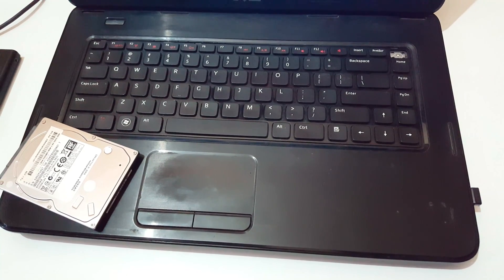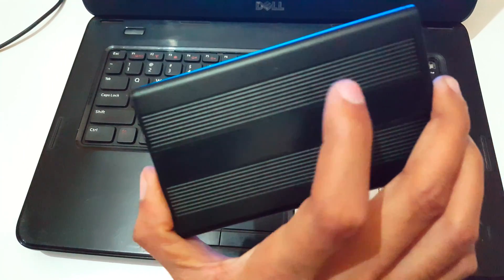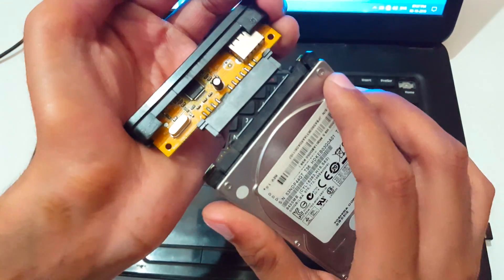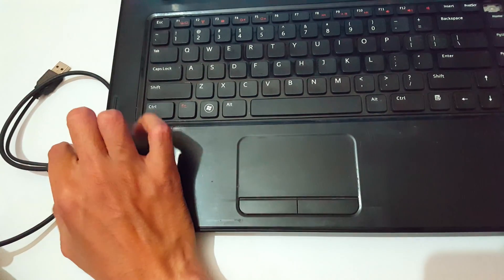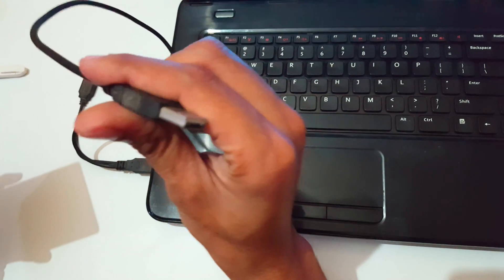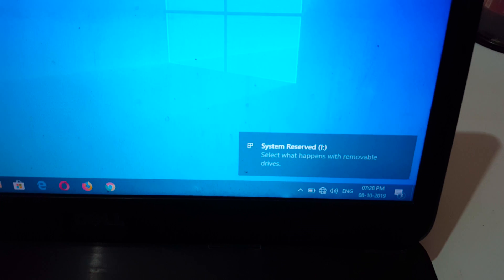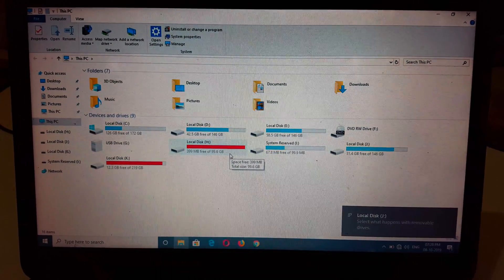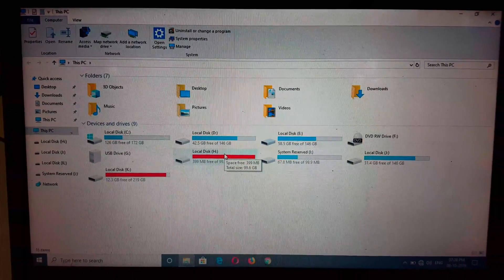How to Convert Any Internal Hard Disk to External Hard Disk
How to convert any internal hard disk to external hard disk. If your computer crashes, whether laptop or desktop, MAC or Windows, you can access the data from the hard drive using another laptop. I show you how in this short video. Most cases it's not a data recovery you need and you can do this yourself at home. How to use laptop hard disk as external hard drive or connect sata USB hard disk enclosure.